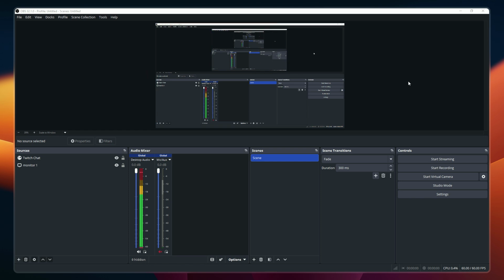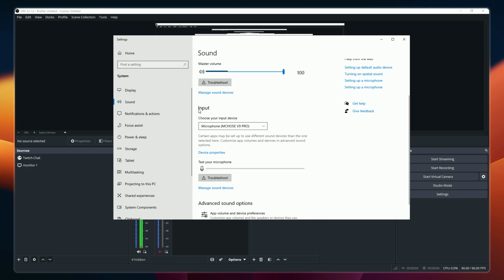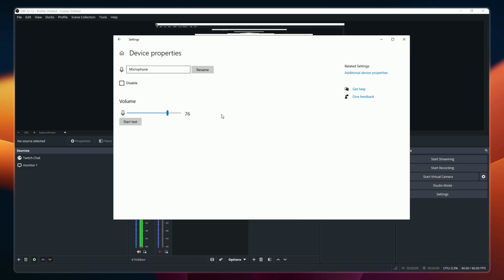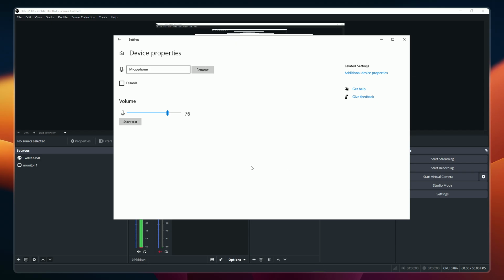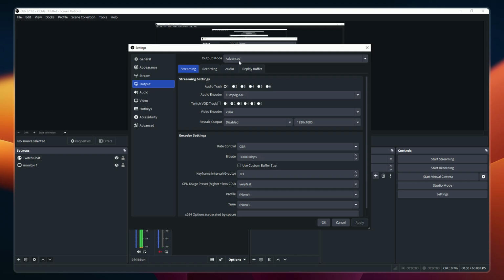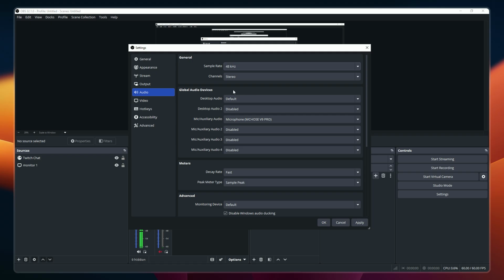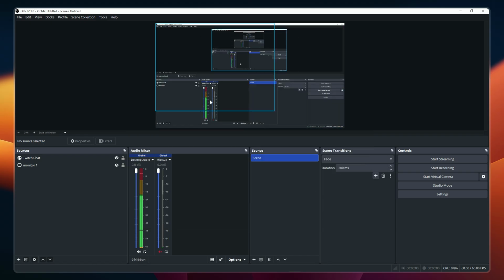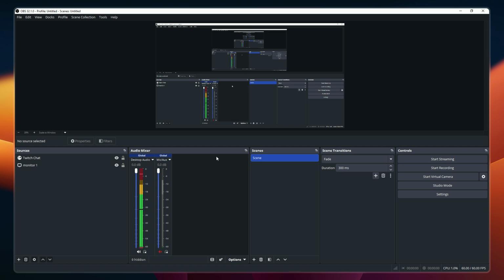How To Set Up And Record Microphone Audio In OBS Studio | Tutorial 2026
By the end of this video, you’ll know how to set up microphone OBS Studio, record microphone audio OBS Studio, configure mic input OBS Studio, enable microphone in OBS Studio, OBS Studio mic setup guide, add audio input OBS Studio, recording voice with OBS Studio, OBS Studio microphone tutorial, optimize mic settings OBS Studio, fix OBS Studio microphone issues, OBS Studio record audio setup, best mic configuration OBS Studio